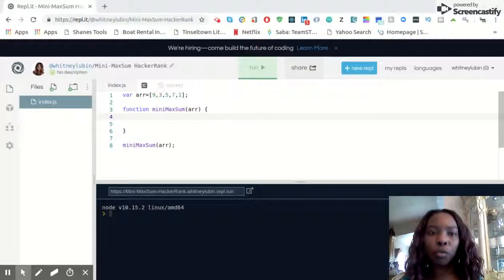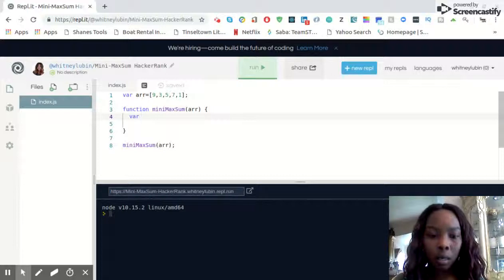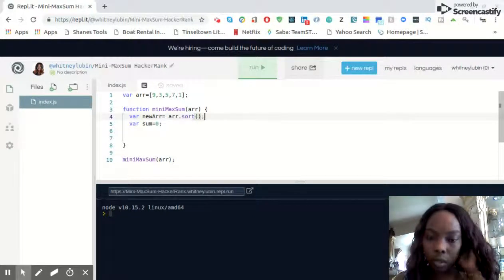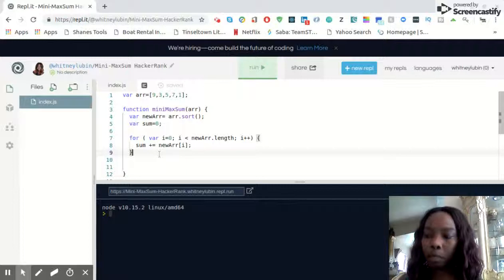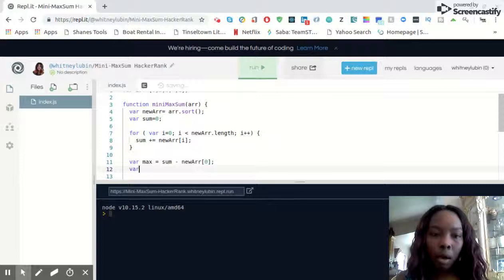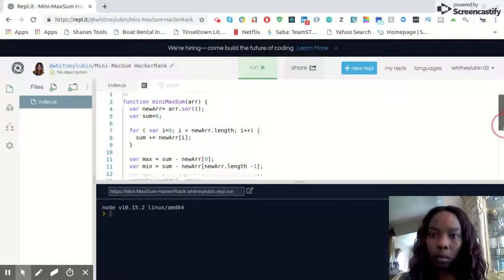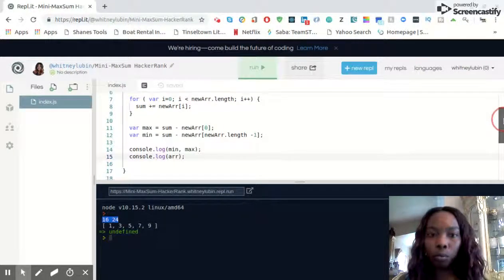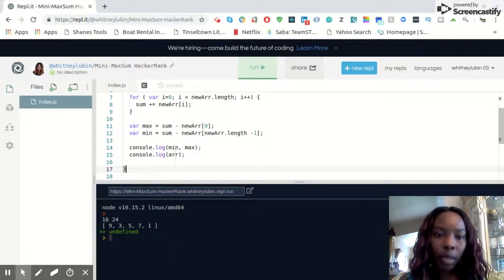Mini-MaxSum HackerRank Javascript